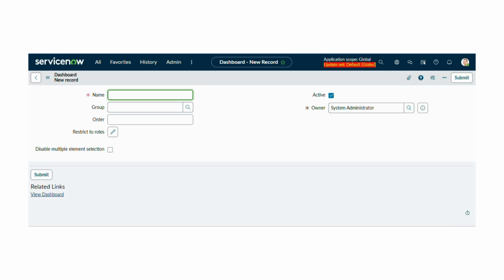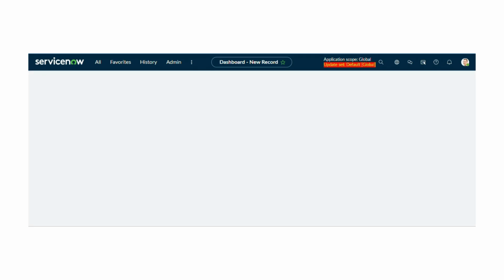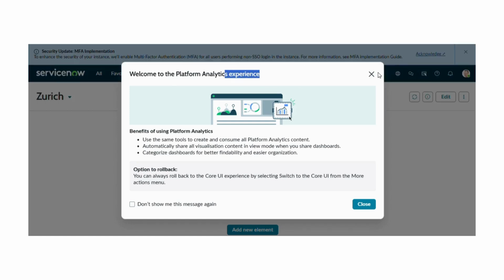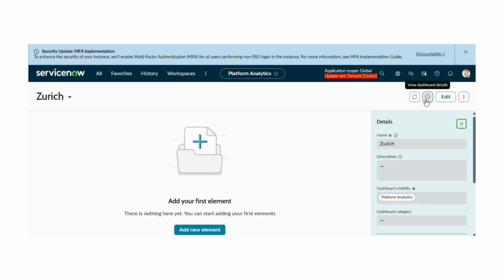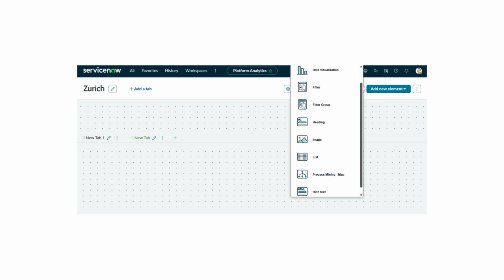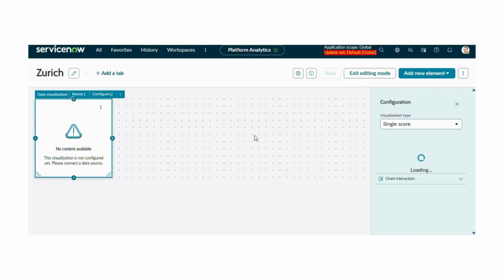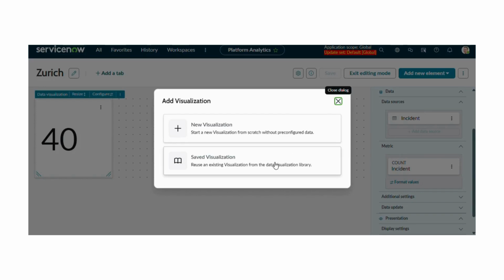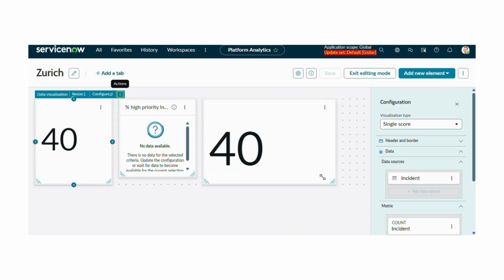Platform Analytics Experience ✨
In this video, we’ll explore the latest dashboaboard enhancements in Platform Analytics Experience